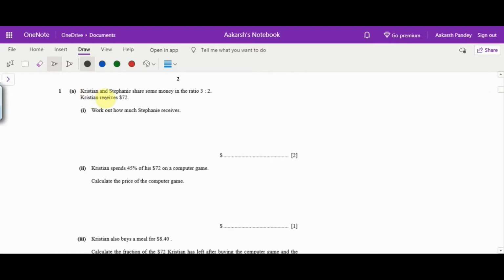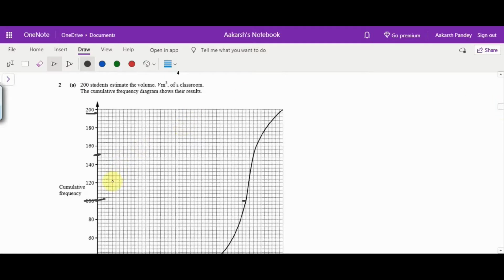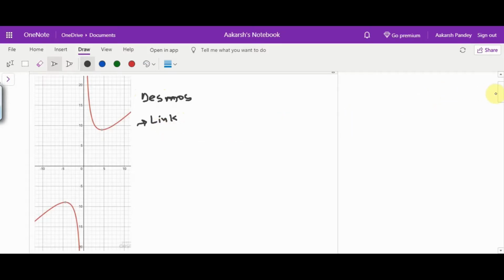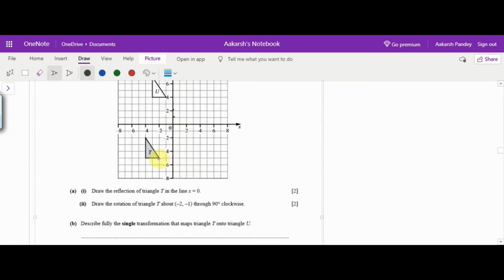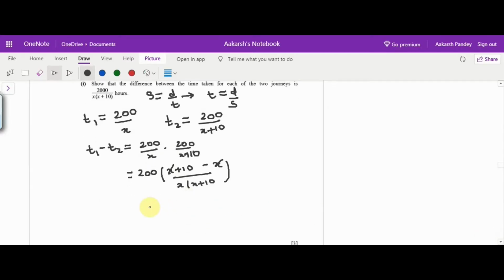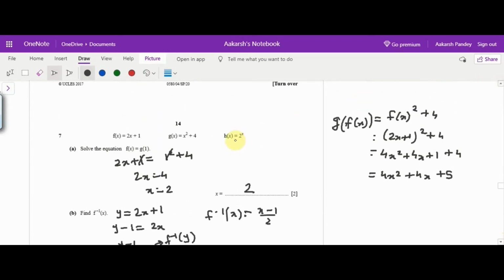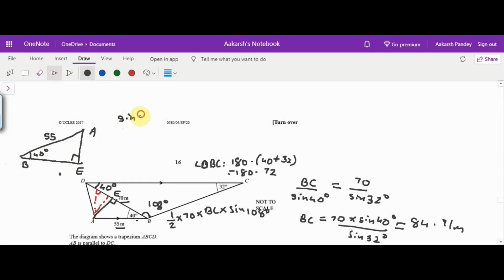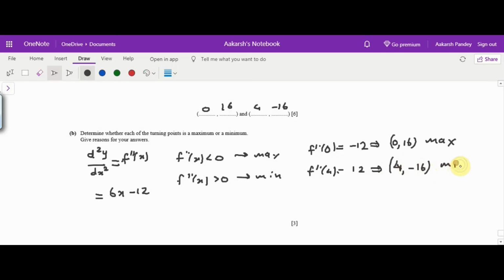Completing Paper 4 in just Half the Time | 2020 Specimen Paper 4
Hey guys, today we have just completed the Specimen Paper 4 of 2020 in HALF THE TIME. Only 75 minutes